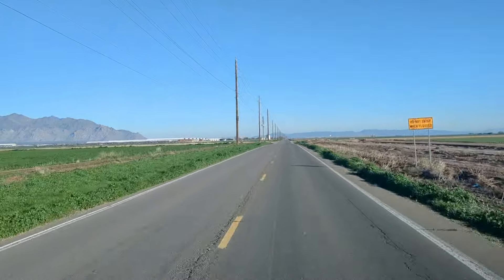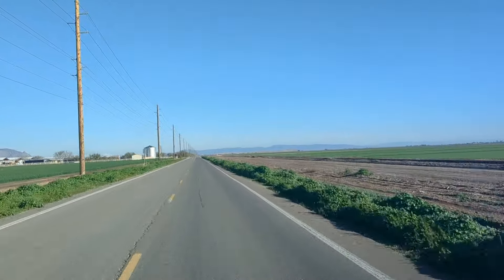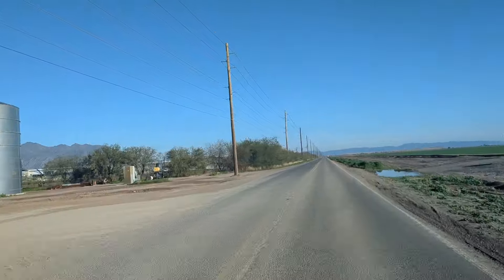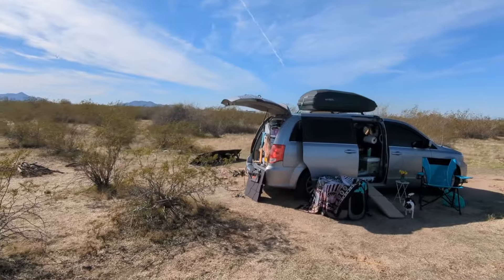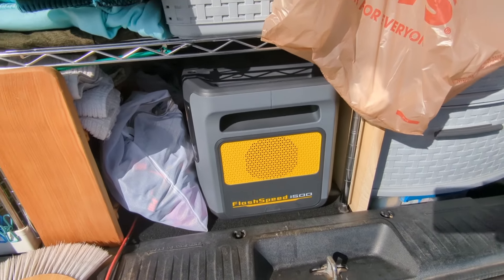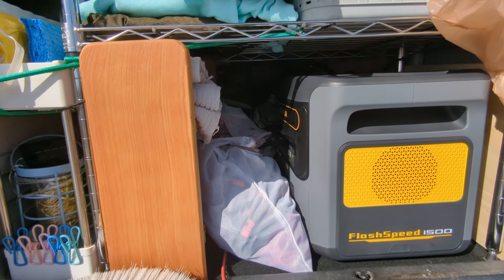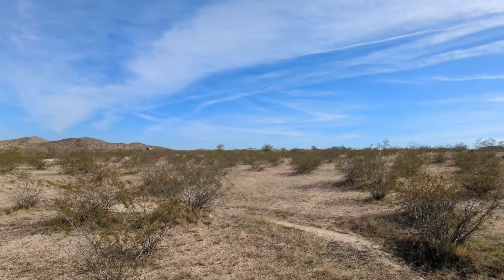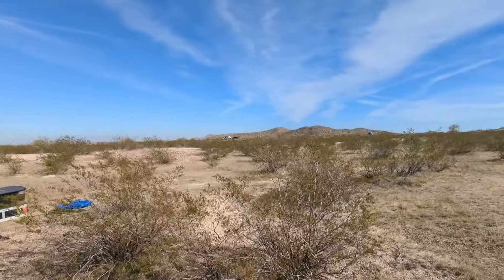Heading to Yuma! Looking for Warmer Weather! van life 🚐🌎😀👍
Bluetti Power Station

vtoman power station 1500

Anker Solix Power Station

rophie 200 watt solar panel

EBL solar panel

AllPowers Power Station and Solar panel

yargo solar panel

Oupes power station

sg electric guitar

electric guitar

Xtar solar panel

Redodo battery

EcoFlow solar panel

solar controller

vevor Tent

new shower tent

shower tent

set power fridge

ultrasonic Mouse Deterrent